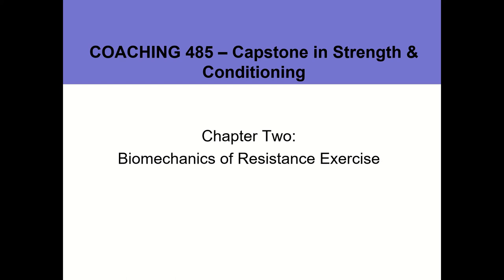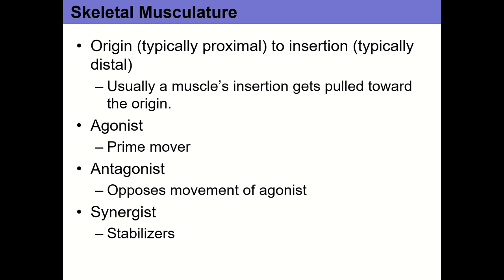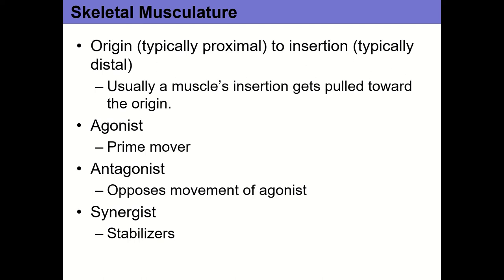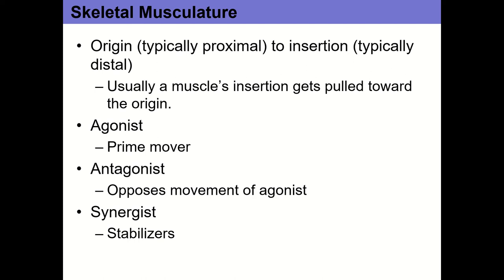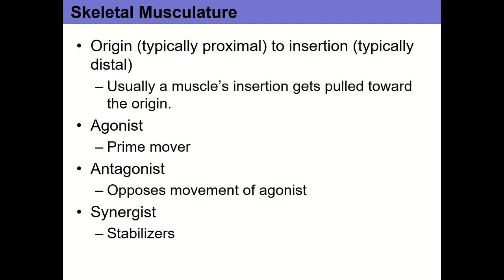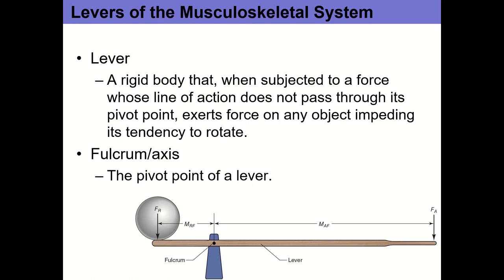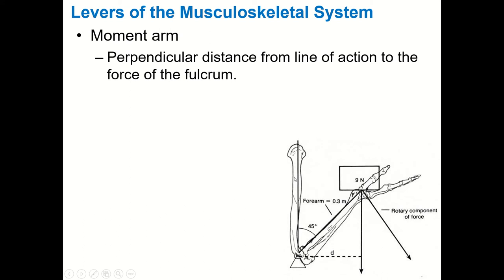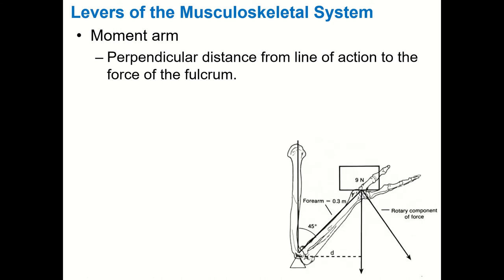COACHING 485 - Chapter 2